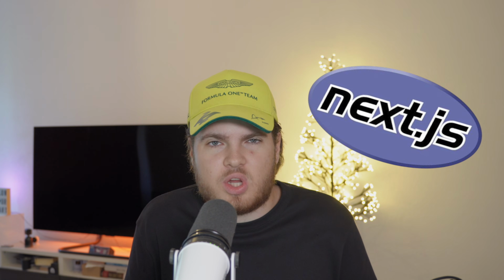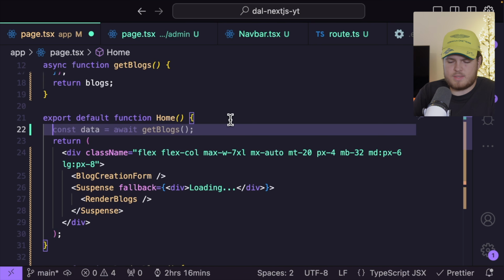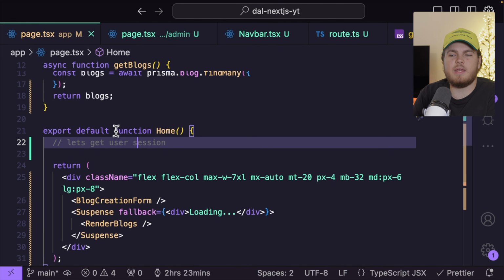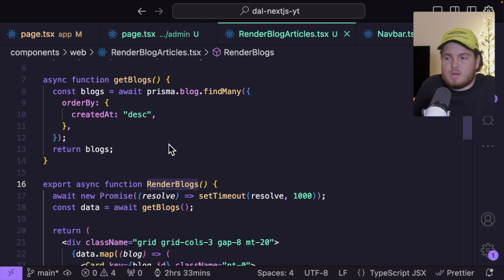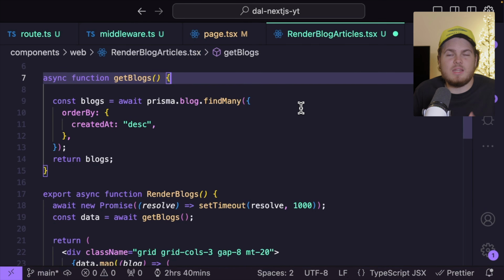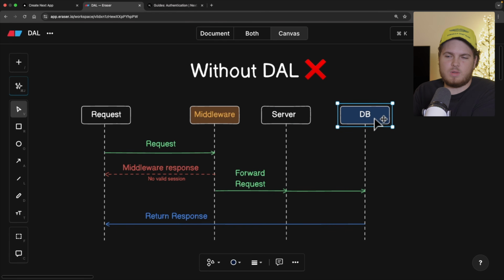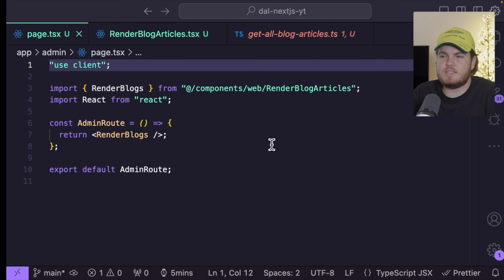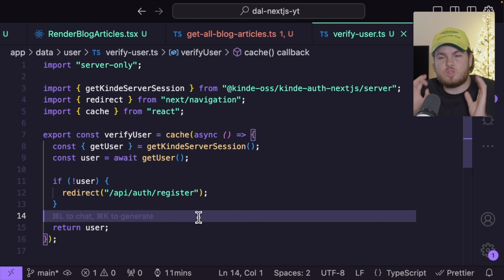The Data Access Layer (DAL) in Next.js Is Incredibly Powerful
How do you fetch your data in Next.js? Or more importantly, how do you authorize your data fetching? If you're authorizing users only at the page level or using middleware, you're making a huge mistake. This approach makes your codebase unscalable and introduces serious security risks. Thankfully, there's a solution: the Data Access Layer (DAL). It separates your data access logic from the rest of your code, making your application more scalable and more secure. In this video, we'll explore the Data Access Layer in Next.js, how it works, how to implement it, how to pair it with middleware, and how to use multi-layered authorization. And of course, I'll show you how to optimize everything.

Timestamps:
00:00 Intro
00:50 Introduction to the Codebase
03:30 The Problem with Authorization
06:00 Previous Video Popup
08:00 The Problem with Page-Level Authorization
12:10 Why Middleware Isn't the Solution
14:30 The Solution: Data Access Layer
18:30 Multi-Layered Authorization
21:30 DAL Optimization